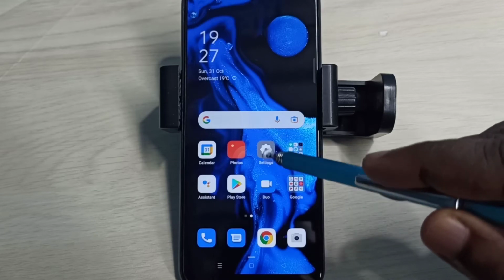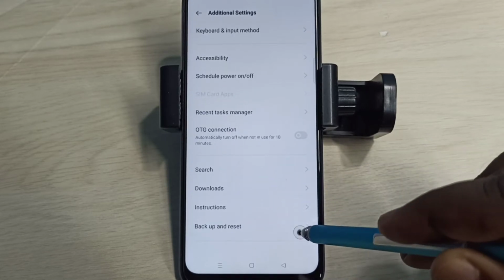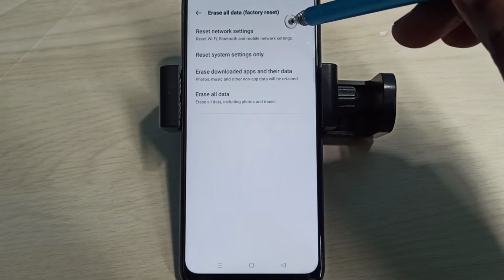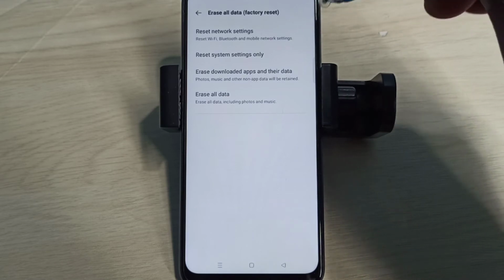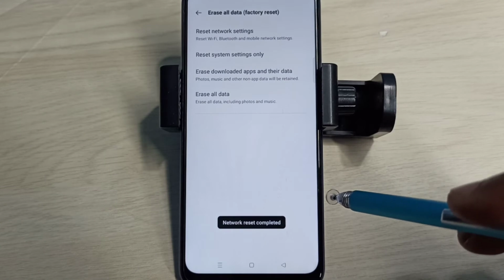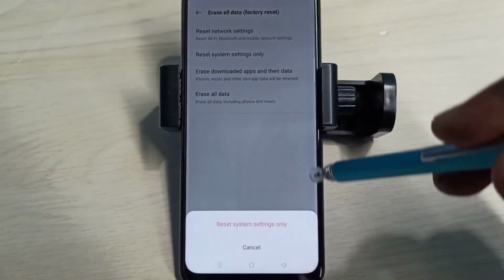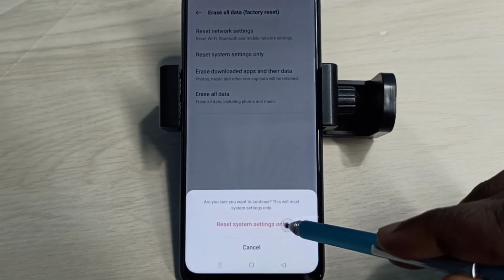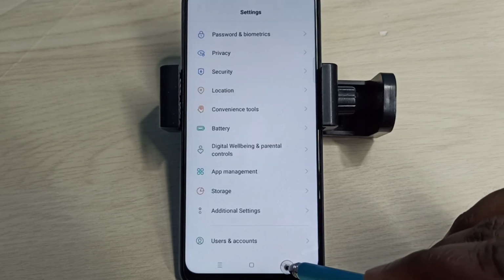How to Fix Network Problem in OPPO F19 | How to Reset Network Settings in OPPO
OPPO Reset Network Settings,
OPPO Repair Network Setting,
OPPO Fix Network Connection,